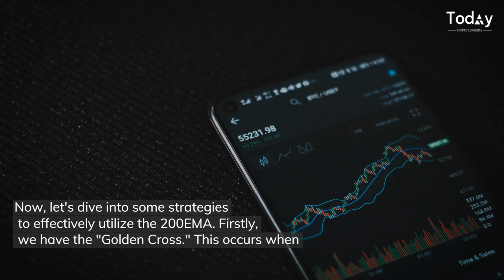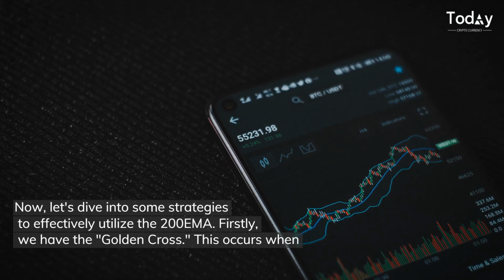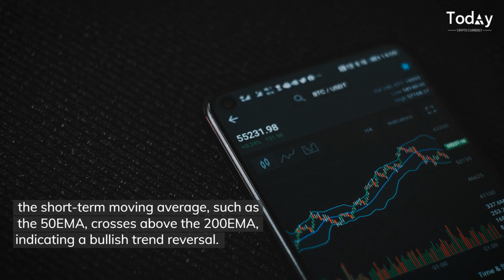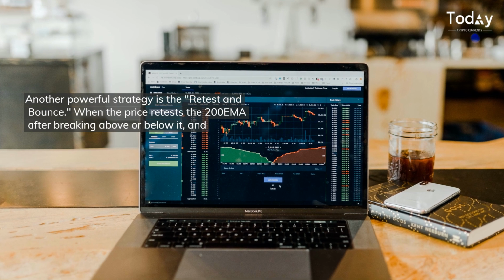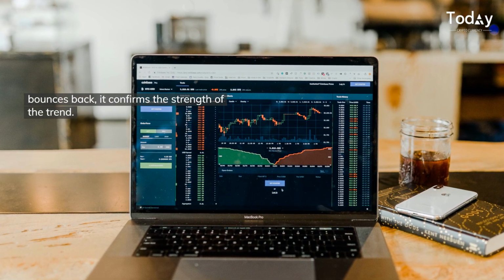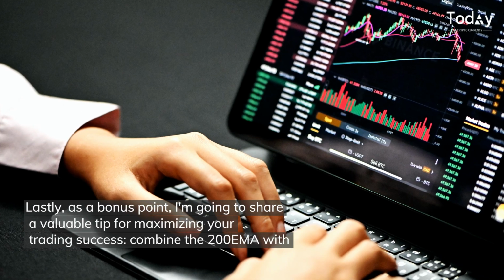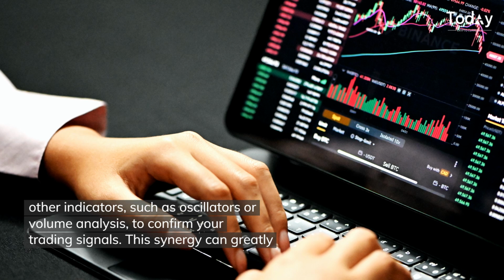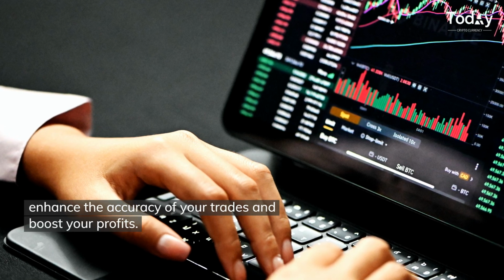Unveiling Trading Secrets: 200EMA Mastery! | Crypto Trading | Crypto News | Today Crypto Currency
In this video, expert trader reveals the secrets to mastering the 200EMA (200-day Exponential Moving Average), a powerful indicator used by seasoned traders to identify trends and make informed trading decisions. Learn how the 200EMA acts as a dynamic support/resistance level, signaling uptrends and downtrends. Discover strategies like the "Golden Cross," "Retest and Bounce," and "Pullback Entries" to effectively utilize the 200EMA for profitable trades. Plus, unlock a bonus tip to enhance your trading success. Join us now and unveil the trading secrets hidden within the 200EMA!

Top 10 Searches:
1. 200EMA trading strategies
2. How to use 200EMA for trading
3. Mastering the 200-day Exponential Moving Average
4. 200EMA golden cross technique
5. 200EMA retest and bounce strategy
6. Pullback entries using 200EMA
7. Combining indicators with 200EMA
8. Psychological levels in trading with 200EMA
9. Profitable trades with 200EMA
10. Enhancing trading success with 200EMA

Top 6 Hashtags:
1.
2.
3.
4.
5.
6.